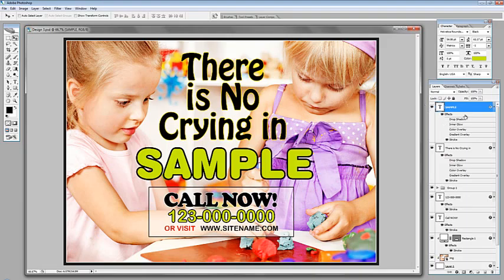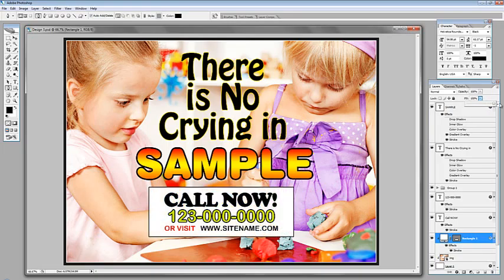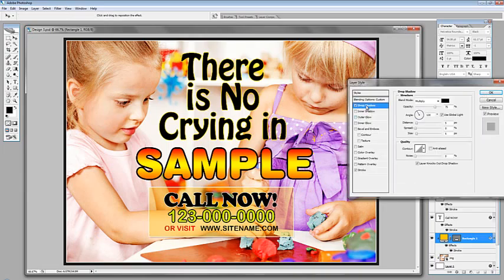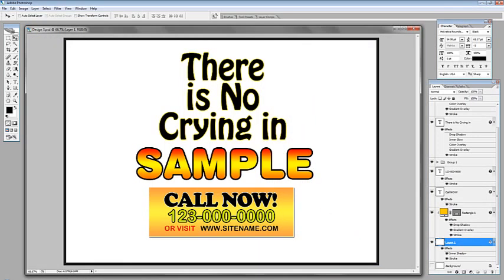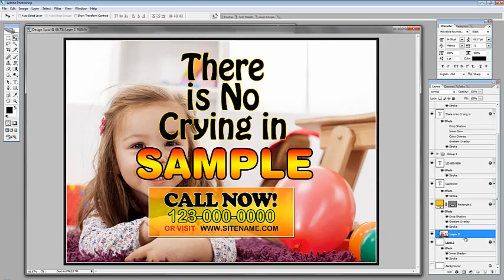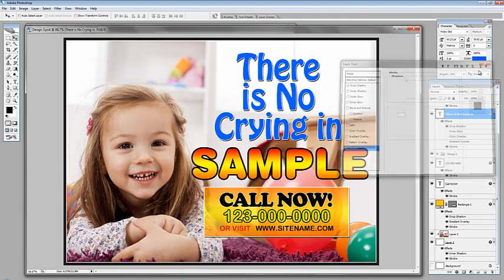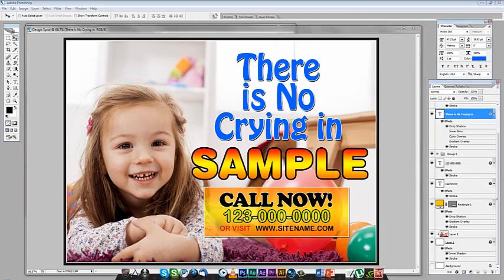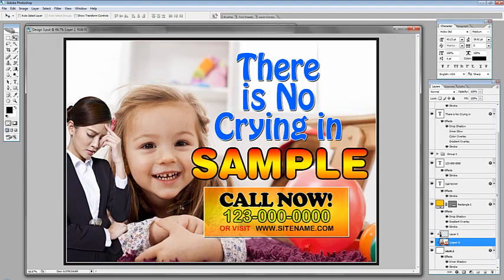Tutorial for Postcard Ex3 (Day Care)